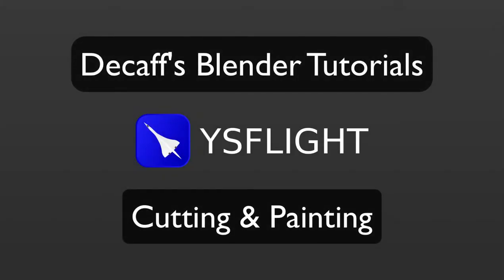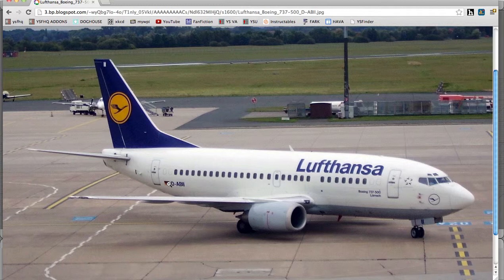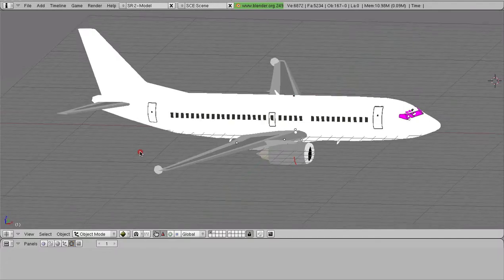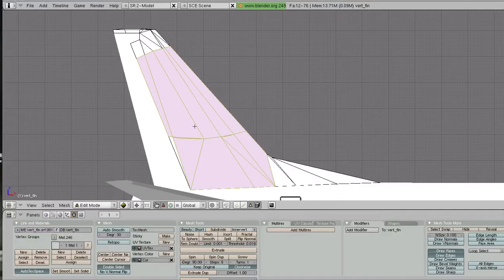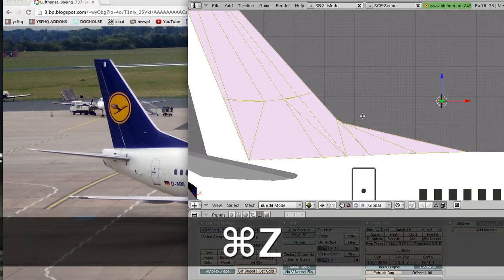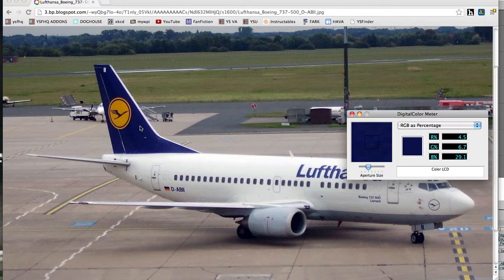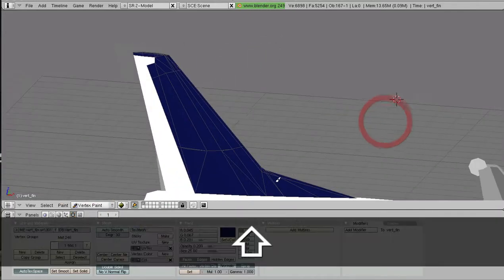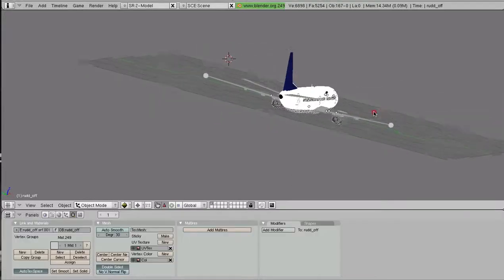Decaff's Blender Tutorial 4 - Painting Airplane Models.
Beginning of an awesome series that will create an actual model and cover just about everything that you need to know about.